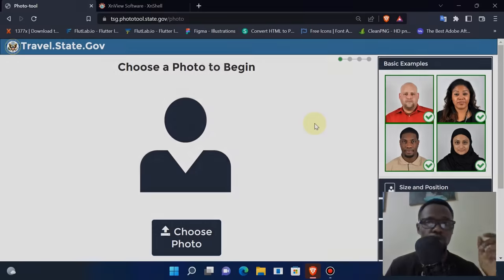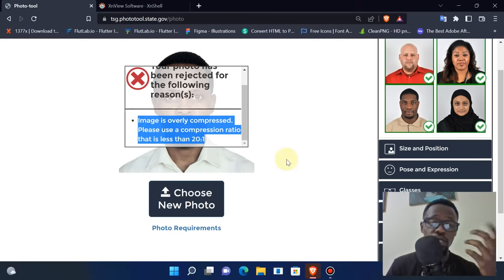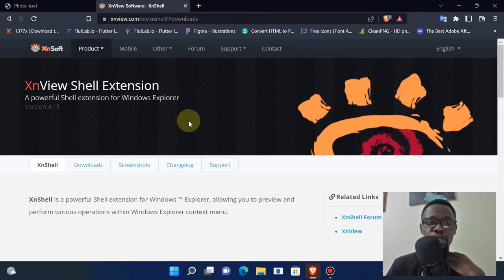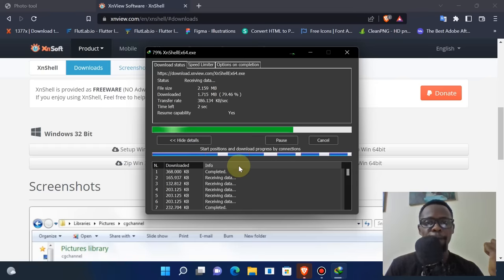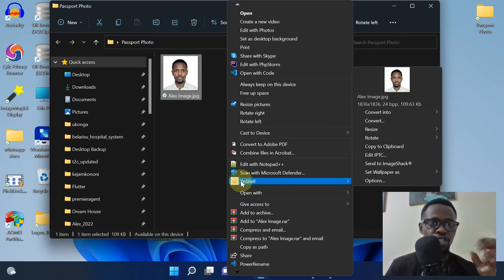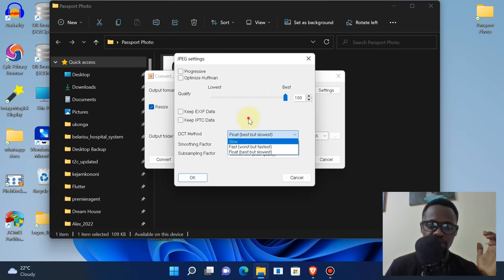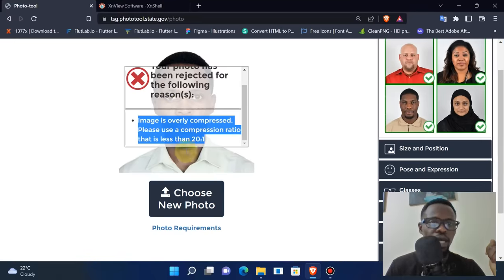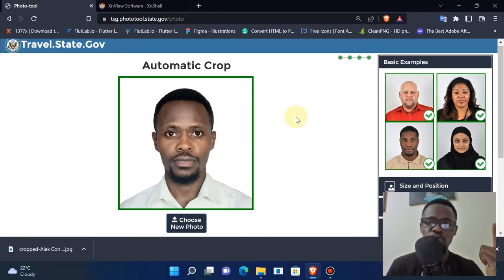Solved: Image is overly compressed. Please use a compression ratio that is less than 20:1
A simple hack to the error:
Image is overly compressed. Please use a compression ratio that is less than 20:1
that appears when trying to upload an image for DV Green card Lottery.

Link to the Shell Extension:
Windows: